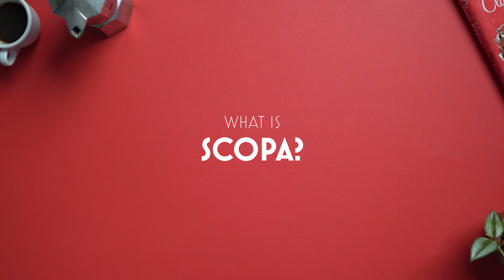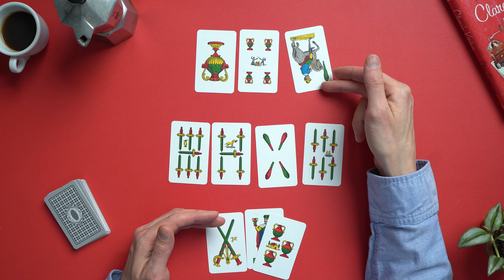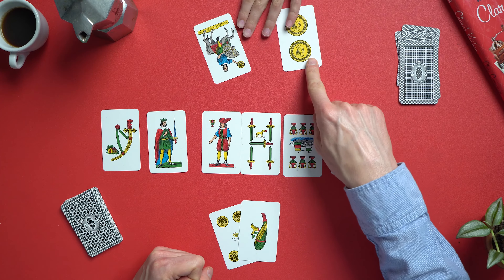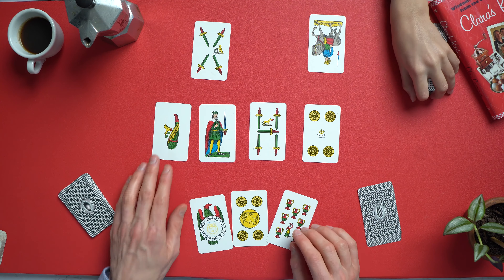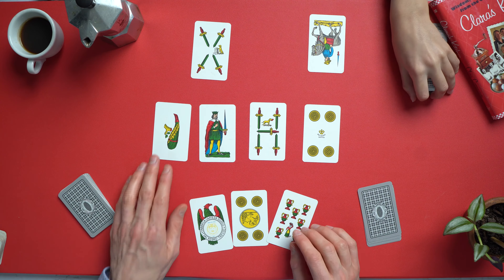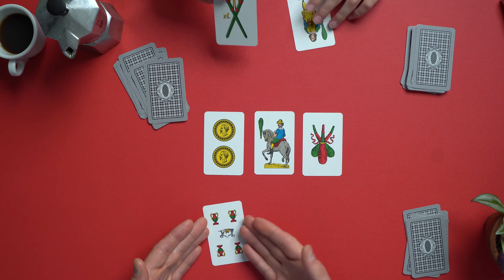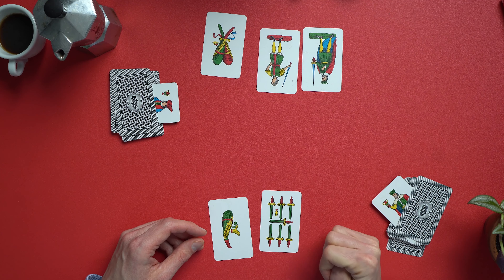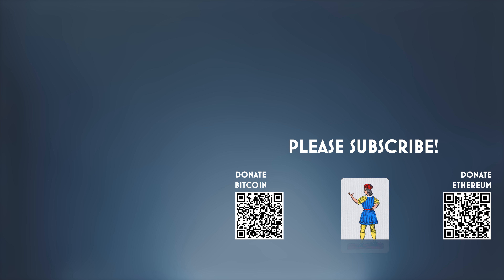How to Play Scopa - With a Play Through - 2 Full Rounds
Scopa is arguably the most popular Italian card game, and if you've played it you'll know why. We'll give you the rules, some context and play two full rounds so you have a good grasp on the correct way to play and pick up some strategy along the way.

0:00 What is Scopa?
0:54 Object
1:23 Using Italian Cards
1:56 Scoring
3:17 Round 1 play through
16:59 Sette Bello (7 of Diamonds)
17:32 Making a Scopa
20:19 Scoring (after round 1)
21:52 Primiera (what the heck?)
23:24 Important!
23:40 Round 2 play through
33:41 Scoring (after round 2)
36:44 You are great!